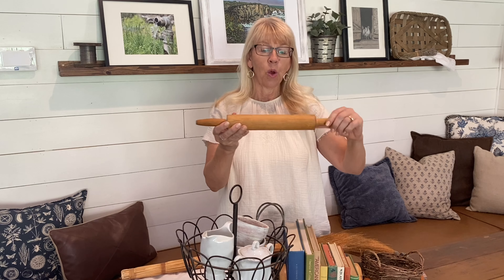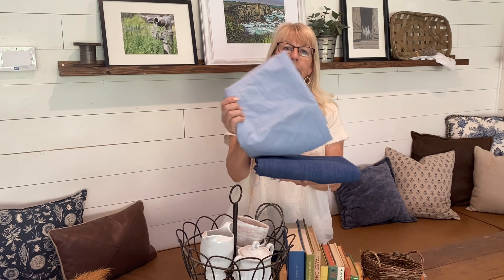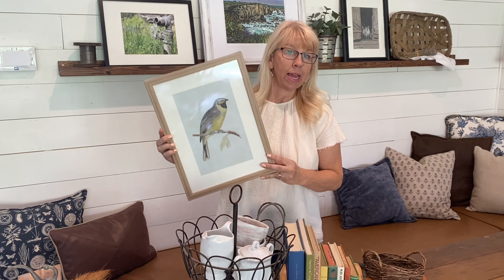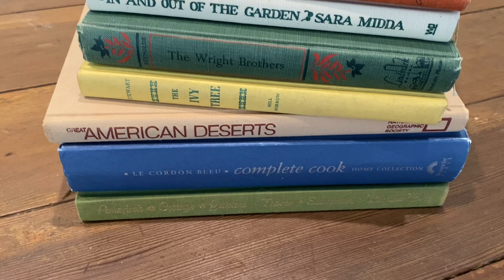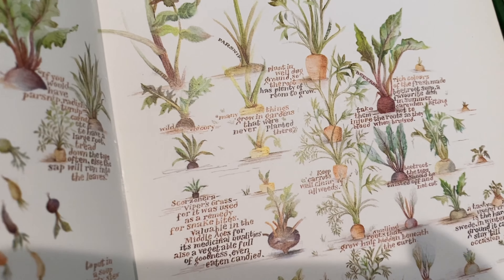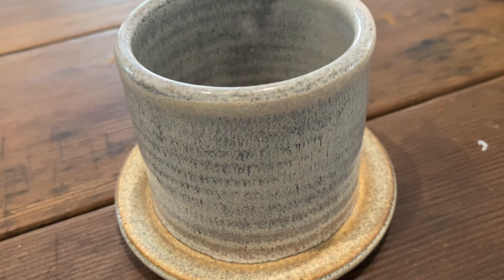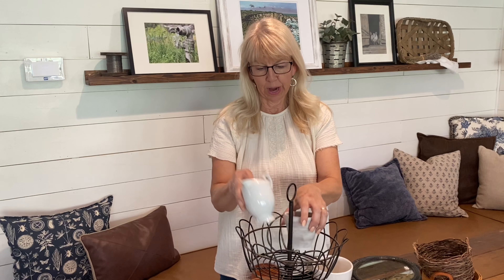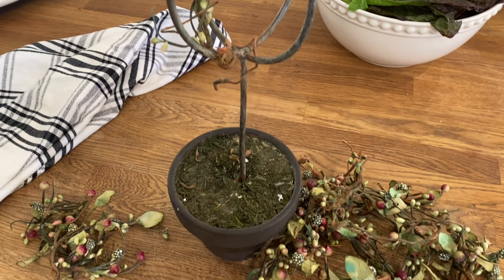Project Thrift Haul - Finding the Perfect Things for Summer DIY Projects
Join me for this thrift haul where I picked up numerous items for upcoming projects including a potting bench!